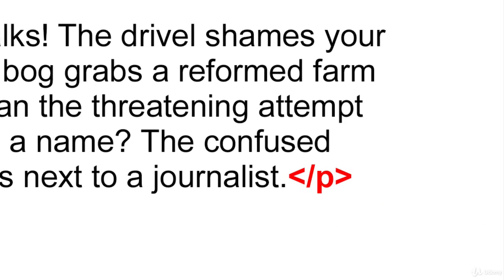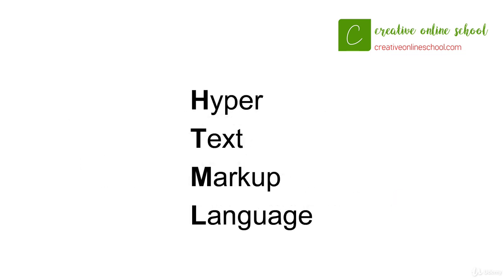Advance Web Development || 1. HTML Basics